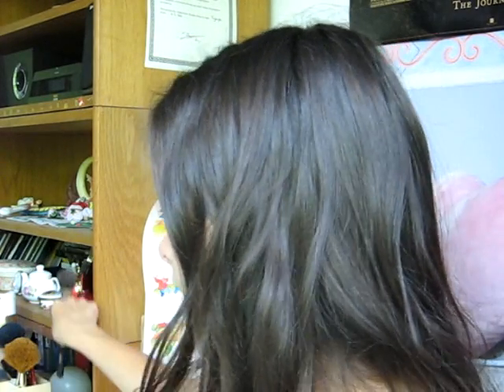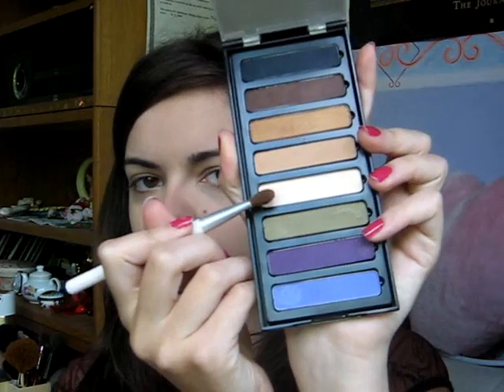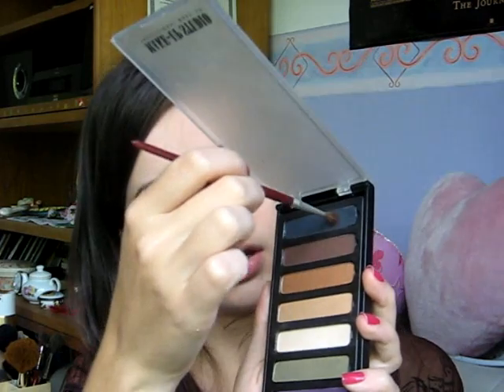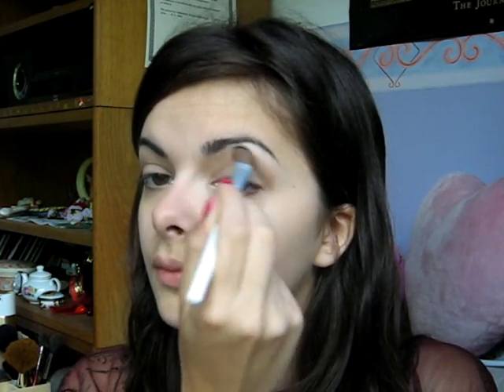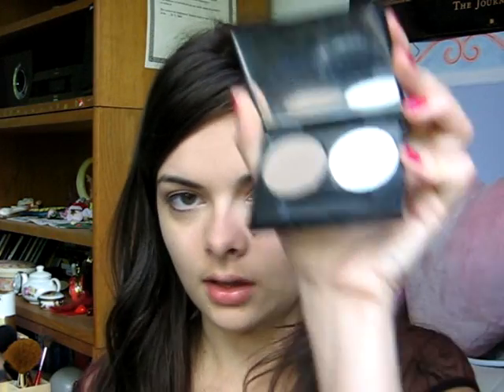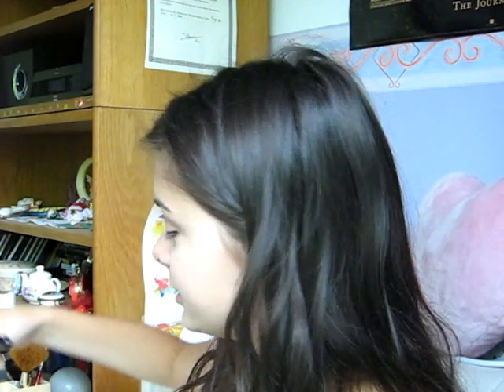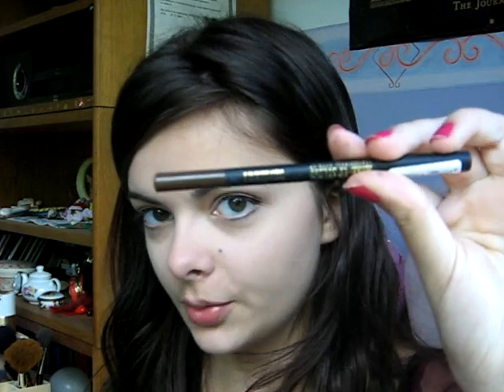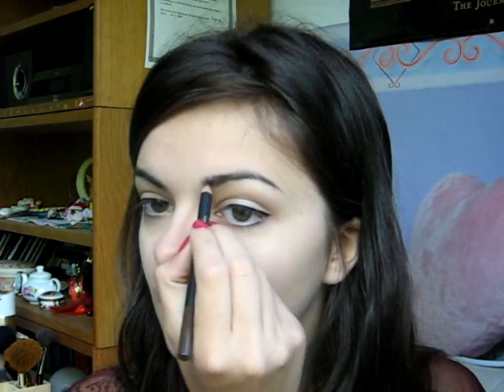Everyday make up routine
My everyday neautral go-to make up. Very soft, light and girly. As you might have noticed I like the princessy look for both my hair and make up ;)